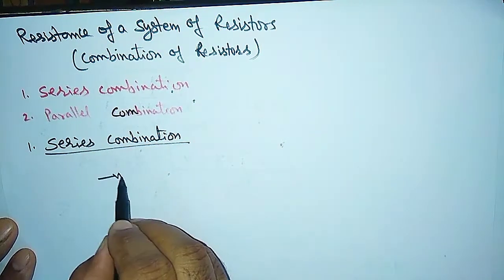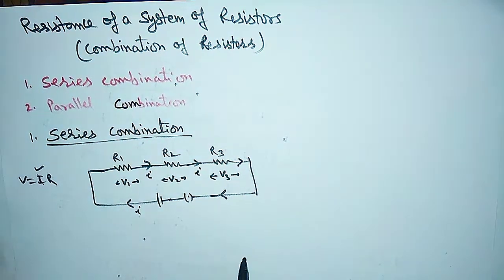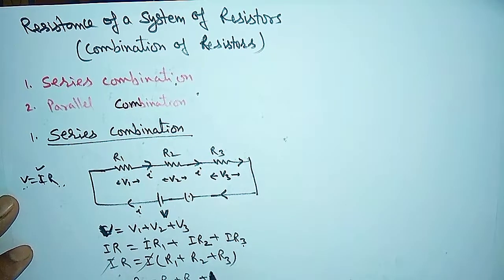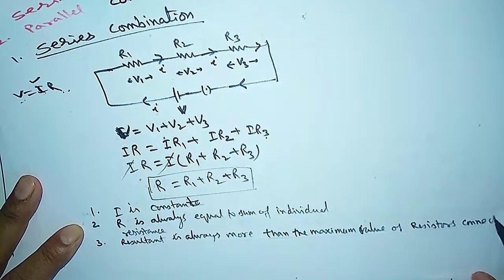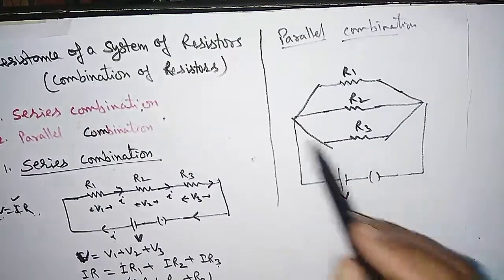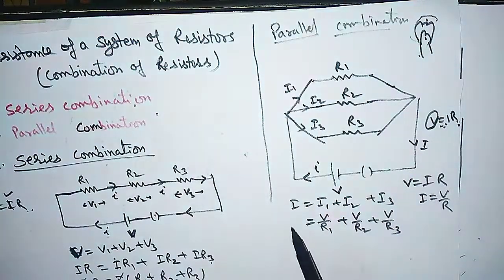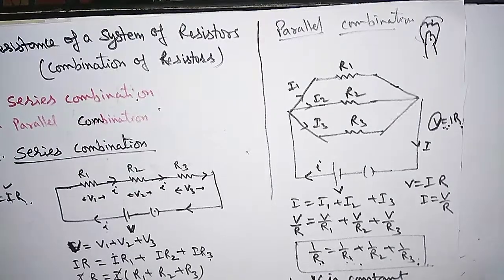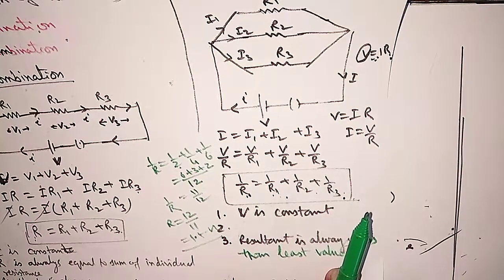Resistance of a system of Resistors(Combinations of Resistors) | Chapter - Electricity | Class- 10th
In this video we discussed about combinations of Resistors that Series combination and Parallel combination and their properties of combination.